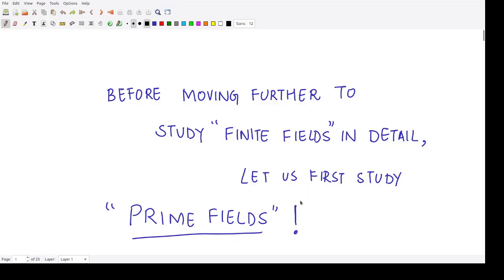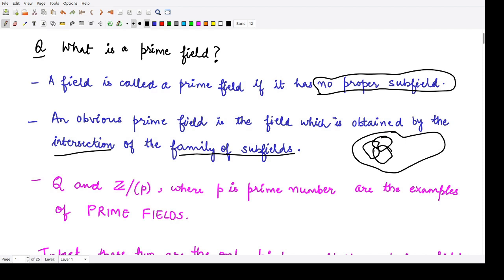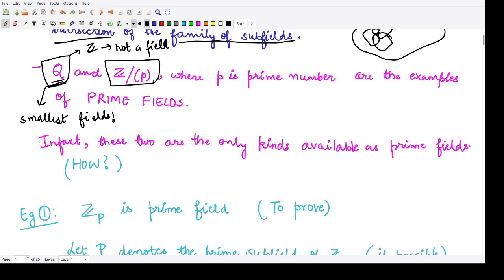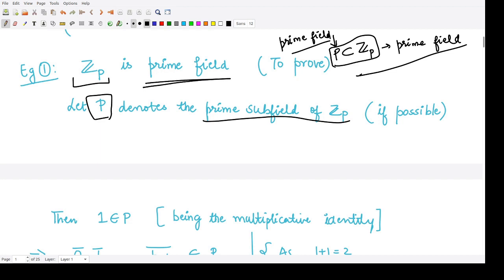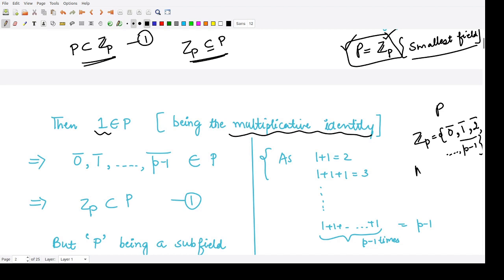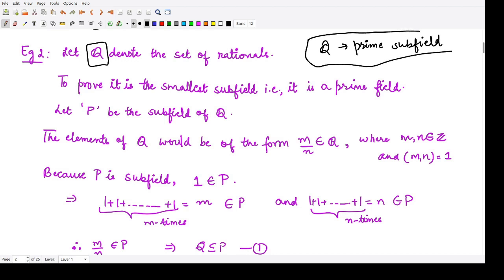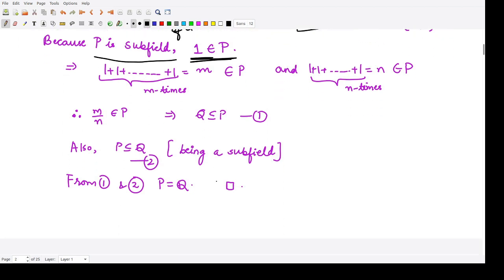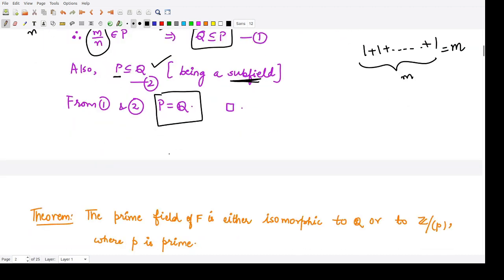#43: What is a prime field? | Field Theory